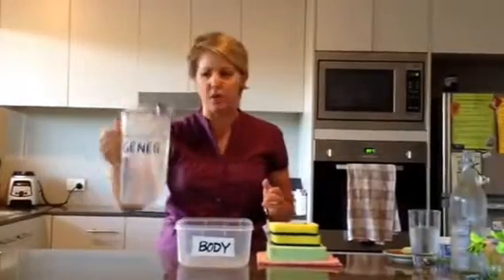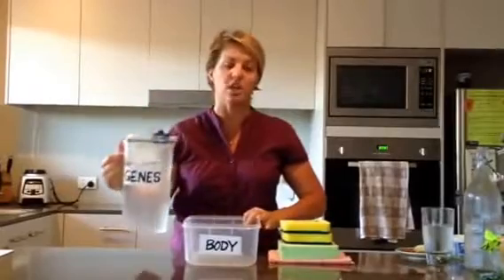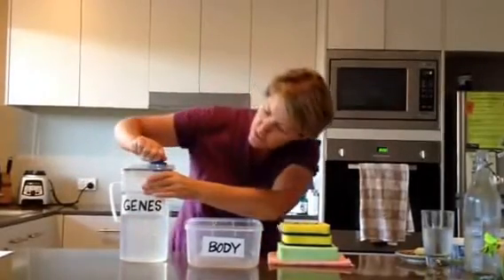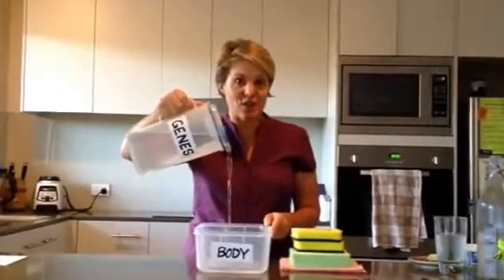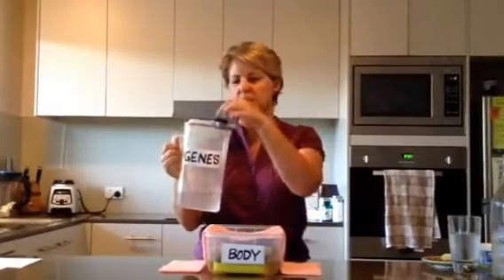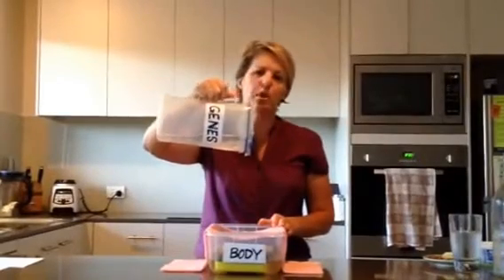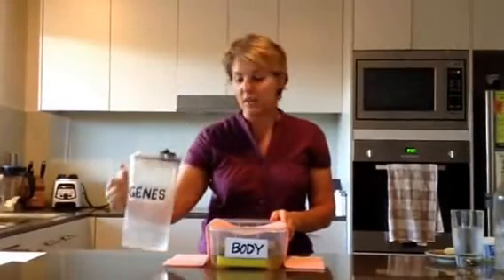What is ageLOC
Simple demonstration of the rocket science